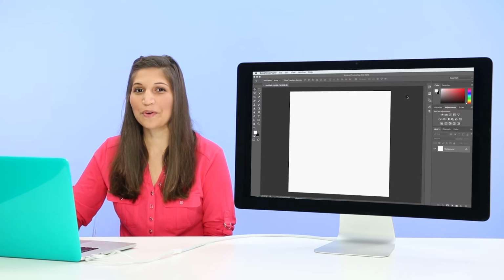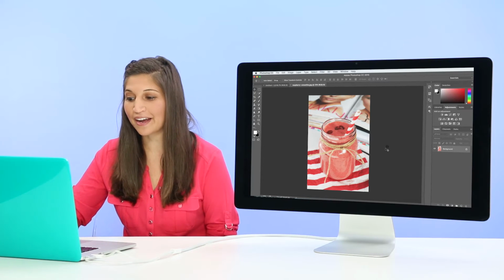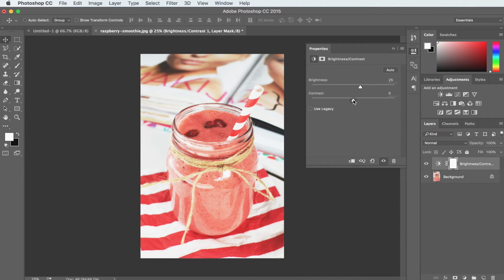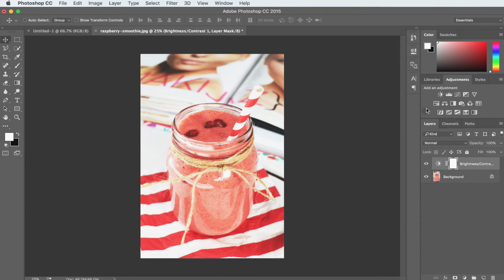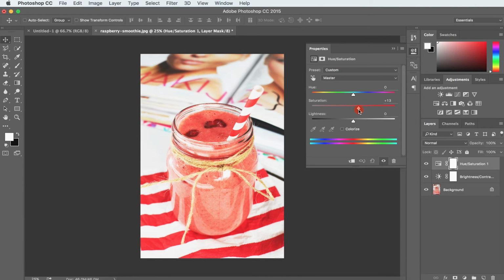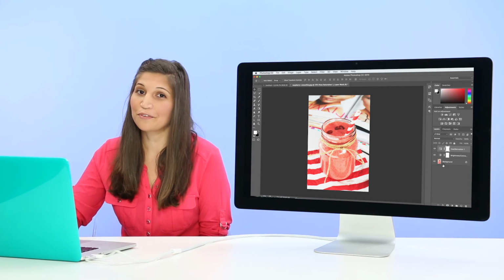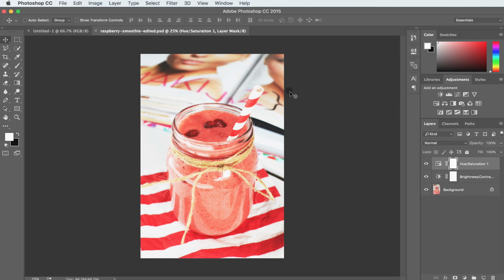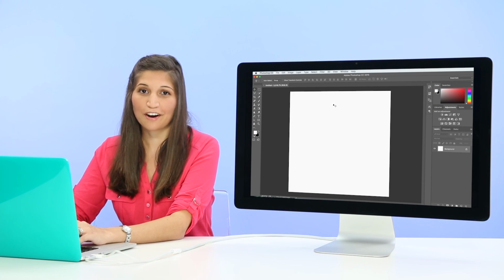Intro To Photoshop - Brightness/Contrast Mini Lesson